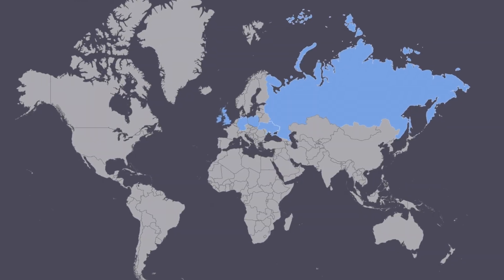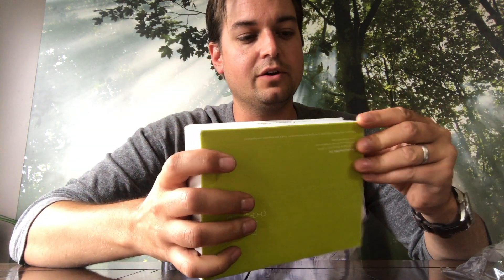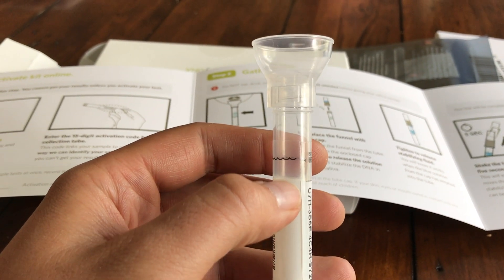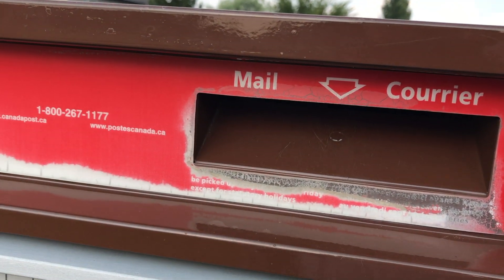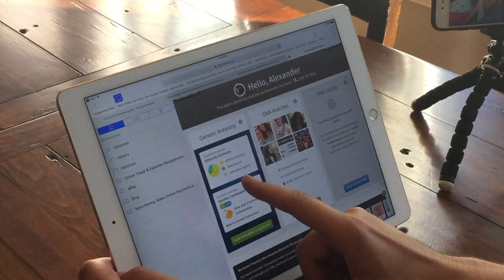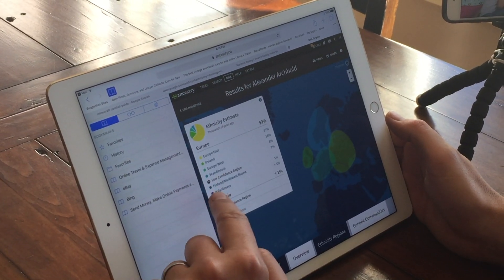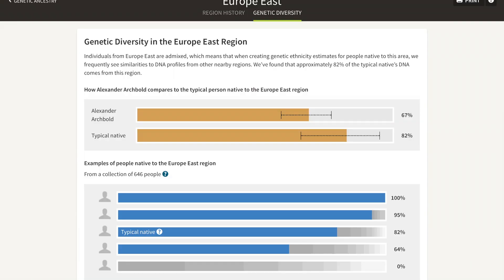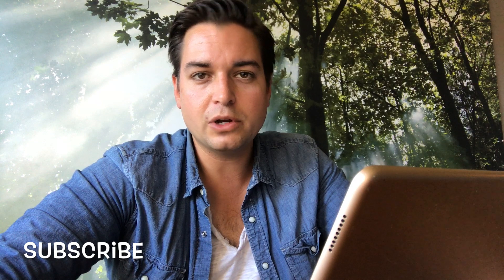We try out an online DNA test. will there be any surprises?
Alex decides to try out the ancestry.ca DNA test. We show you the process and share our results!